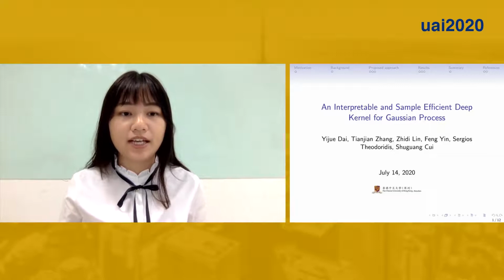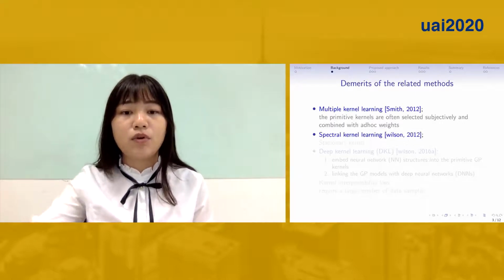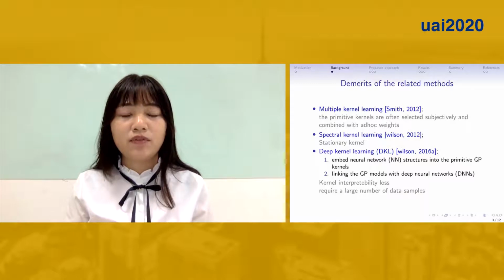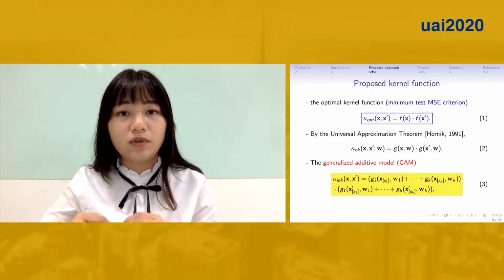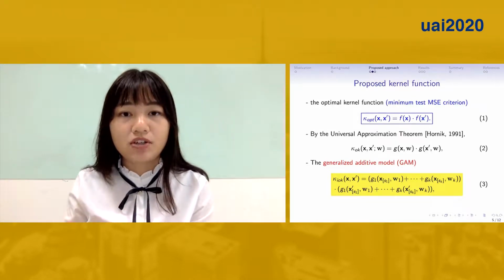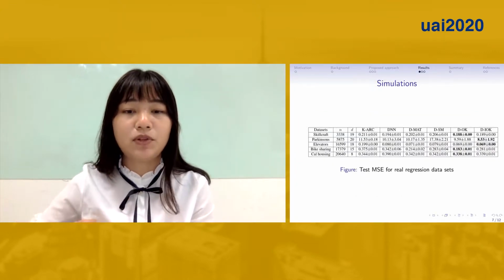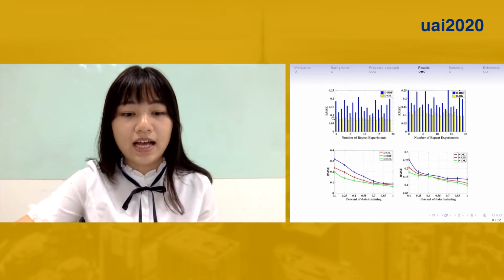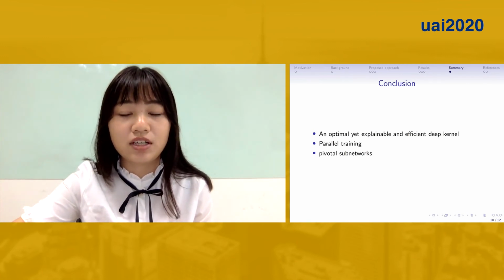An Interpretable and Sample Efficient Deep Kernel for Gaussian Process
Yijue Dai (The Chinese University of Hong Kong, Shenzhen)*; Tianjian Zhang (The Chinese University of Hong Kong, Shenzhen); Zhidi Lin (The Chinese University of Hong Kong, Shenzhen); Feng Yin (The Chinese University of Hong Kong, Shenzhen); Sergios Theodoridis (National and Kapodistrian University of Athens); Shuguang Cui (The Chinese University of Hong Kong, Shenzhen )

We propose a novel Gaussian process kernel that takes advantage of a deep neural network (DNN) structure but retains good interpretability. The resulting kernel is capable of addressing four major issues of the previous works of similar art, i.e., the optimality, explainability, model complexity, and sample efficiency. Our kernel design procedure comprises three steps: (1) Derivation of an optimal kernel with a non-stationary dot product structure that minimizes the prediction/test mean-squared-error (MSE); (2) Decomposition of this optimal kernel as a linear combination of shallow DNN subnetworks with the aid of multi-way feature interaction detection; (3) Updating the hyper-parameters of the subnetworks via an alternating rationale until convergence. The designed kernel does not sacrifice interpretability for optimality. On the contrary, each subnetwork explicitly demonstrates the interaction of a set of features in a transformation function, leading to a solid path toward explainable kernel learning. We test the proposed kernel with both synthesized and real-world data sets, and the proposed kernel is superior to its competitors in terms of prediction performance in most cases. Moreover, it tends to maintain the prediction performance and be robust to data over-fitting issue, when reducing the number of samples. "